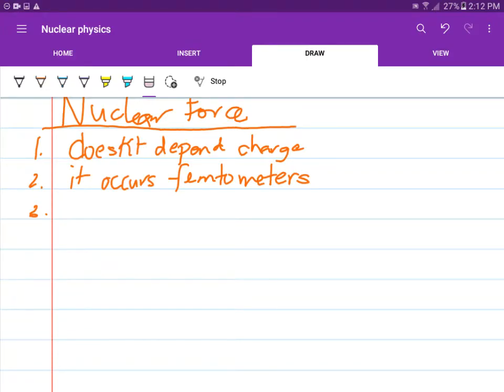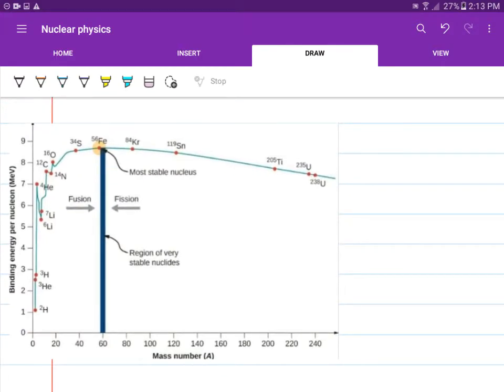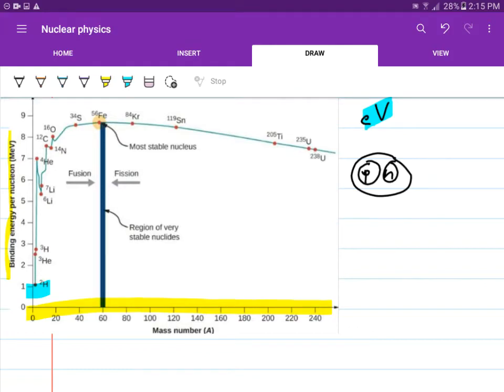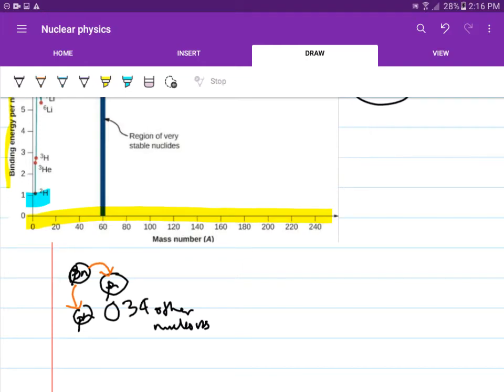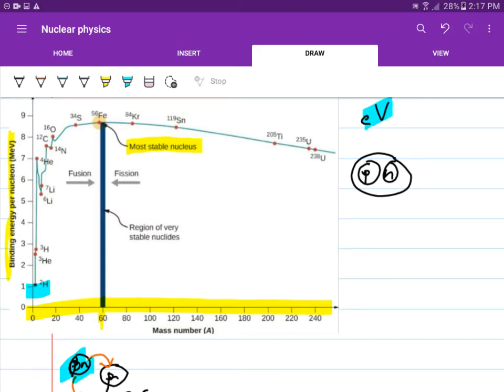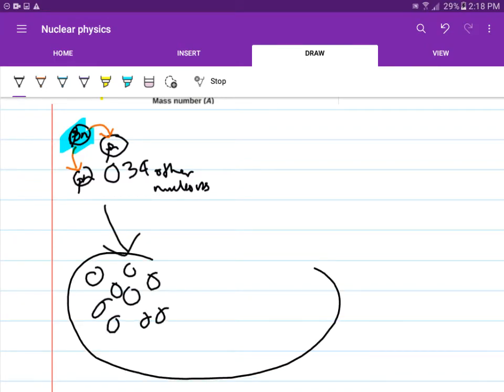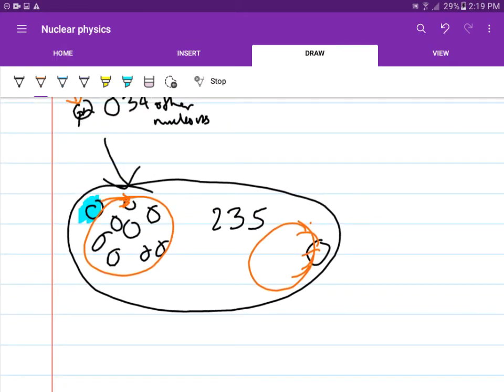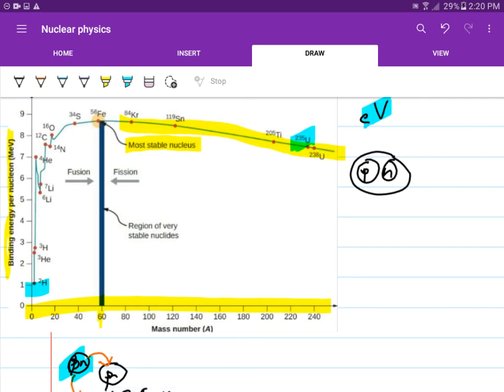Phys103 - Nuclear Physics (Binding Energy per Nucleon)